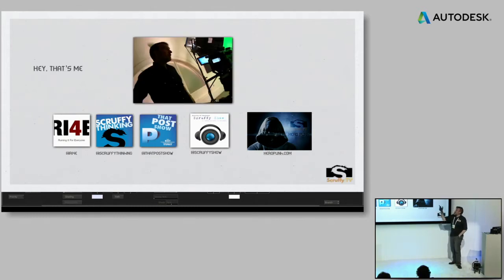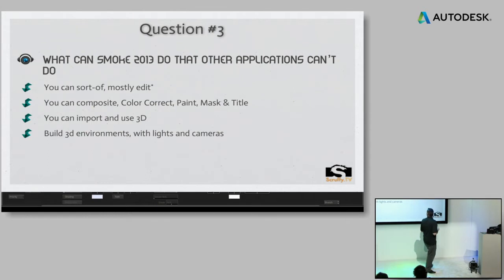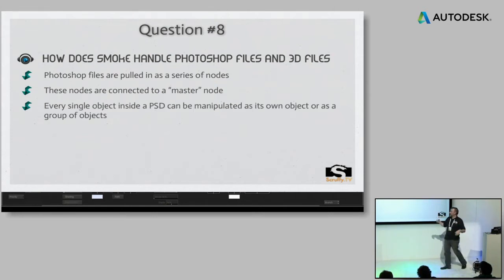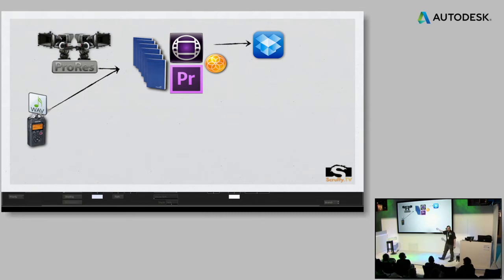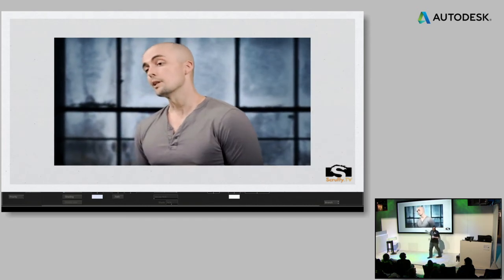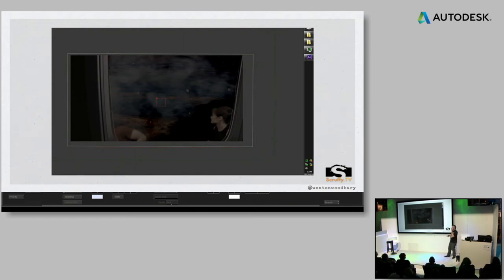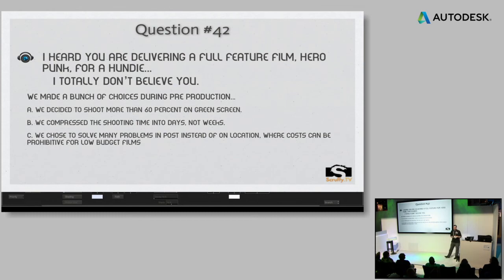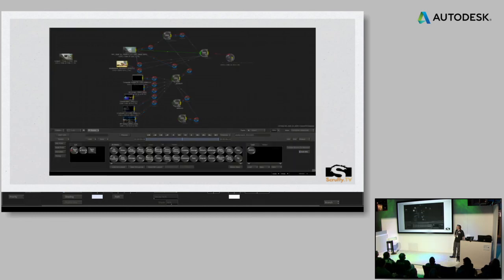Guest Presentation: Hero Punk Kanen Flowers, Creative Director, Scruffy TV